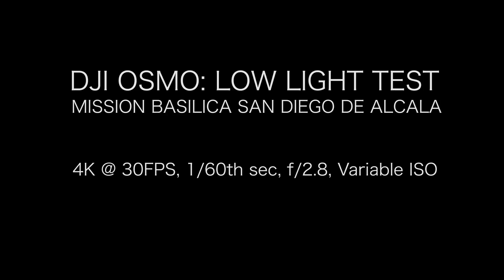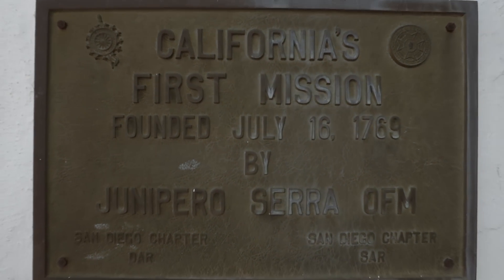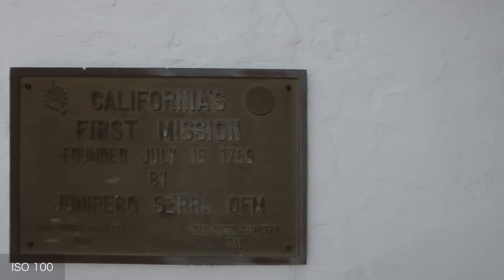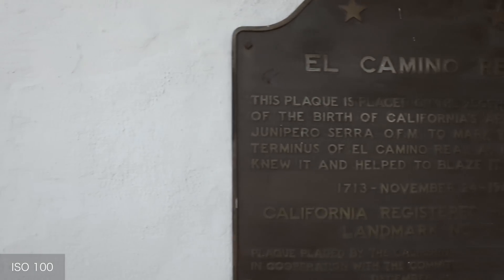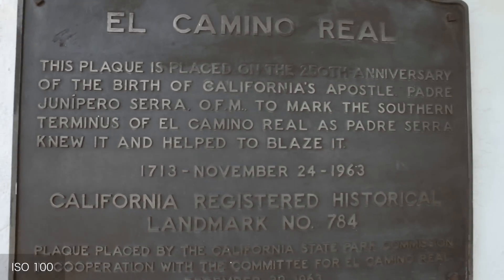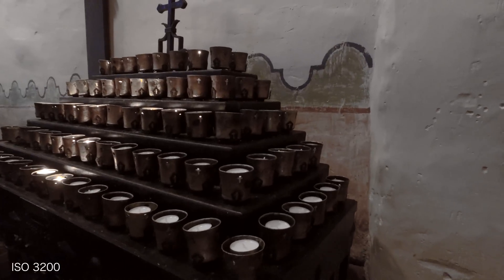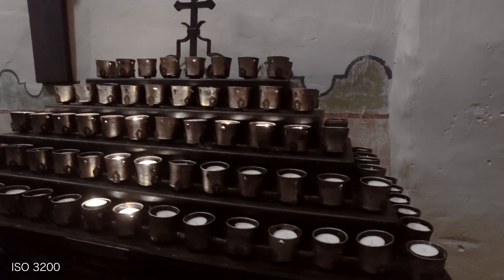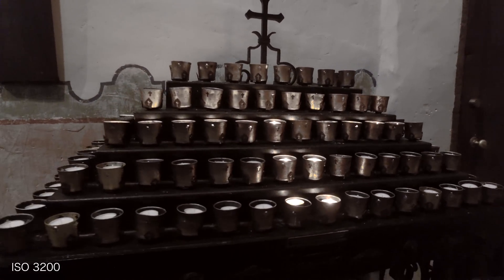DJI OSMO: 4K Low Light Test: Mission Basilica San Diego de Alcalá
This video was created to test the DJI OSMO in extremely low light situations. ISO ranges from 100-3200 in this footage. Please leave comments or ask any questions you might have.

DJI OSMO ( DJI Site) (Amazon)